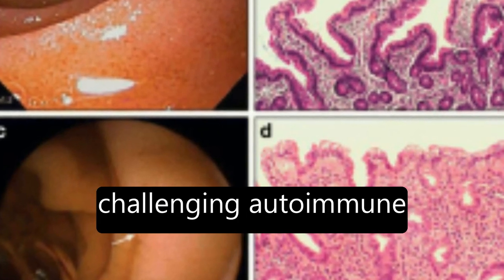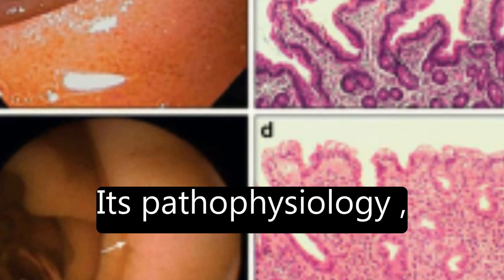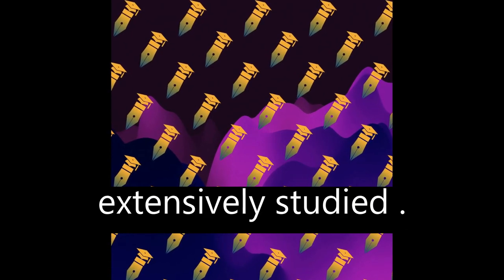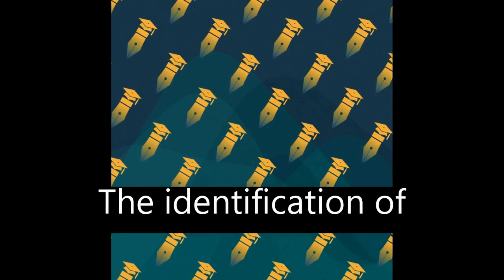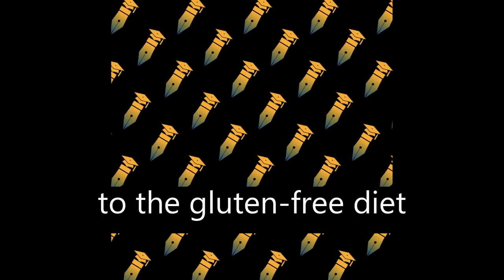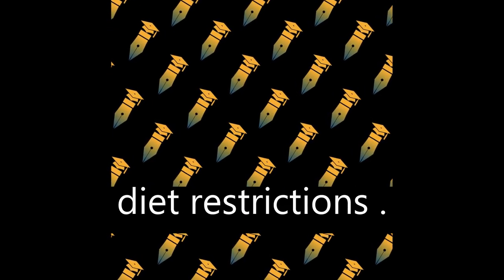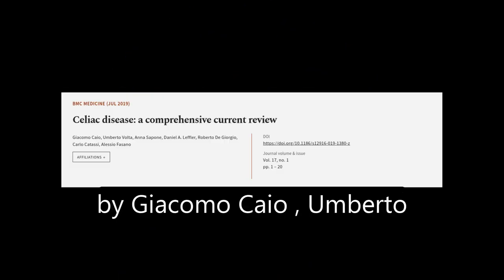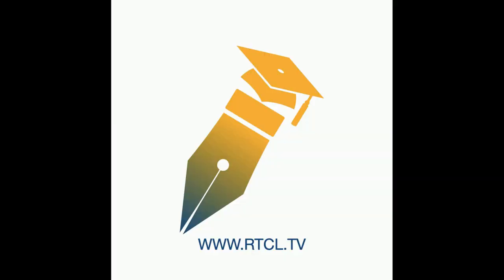Celiac disease: a comprehensive current review | RTCL.TV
### Keywords ###

### Article Attribution ###
Title: Celiac disease: a comprehensive current review
Authors: Giacomo Caio, Umberto Volta, Anna Sapone, Daniel A. Leffler, Roberto De Giorgio, Carlo Catassi ,and Alessio Fasano
Publisher: BMC
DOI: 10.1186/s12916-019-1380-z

### Video Timestamps ###
0:00:00 - Summary
0:01:22 - Title
0:01:28 - Tail
0:01:32 - End